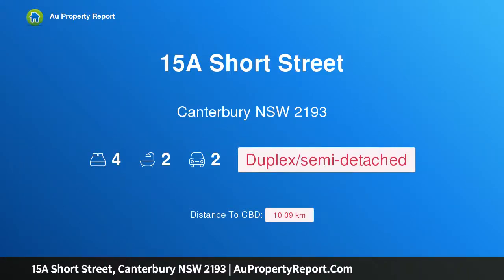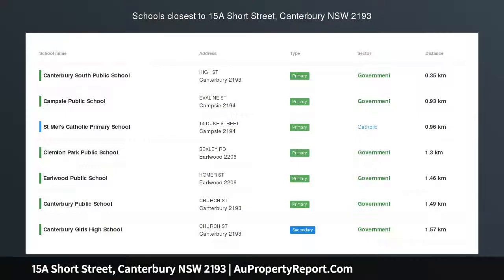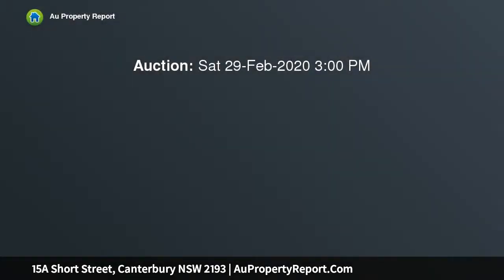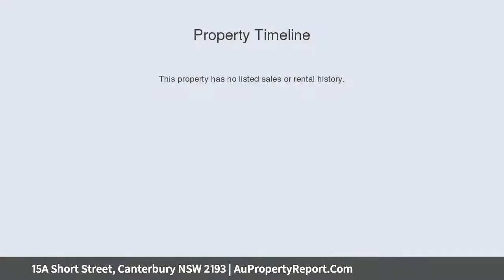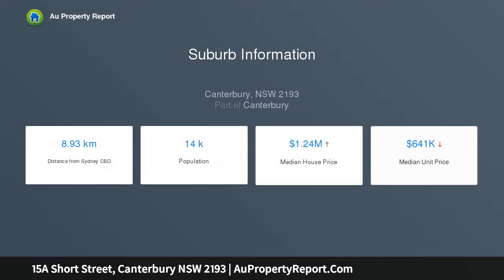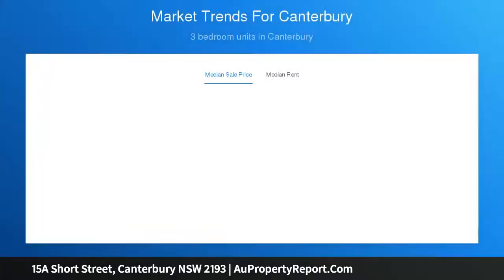15A Short Street, Canterbury NSW 2193 | AuPropertyReport.Com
15A Short Street, Canterbury NSW 2193
Property Type: duplex/semi-detached
Bedrooms: 4
Bathrooms: 4
Car Space: 2
New family duplex showcasing contemporary class